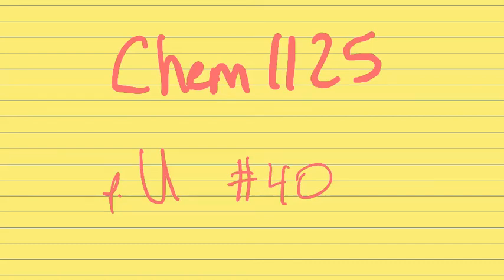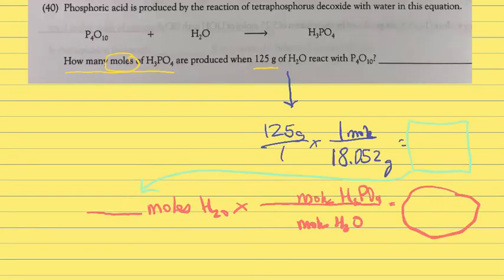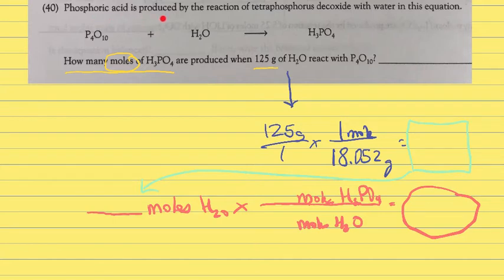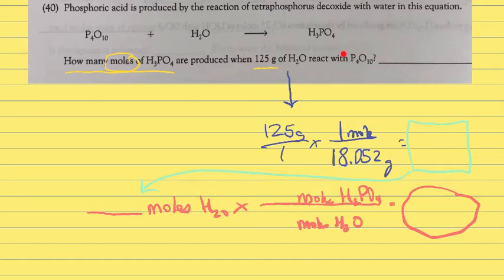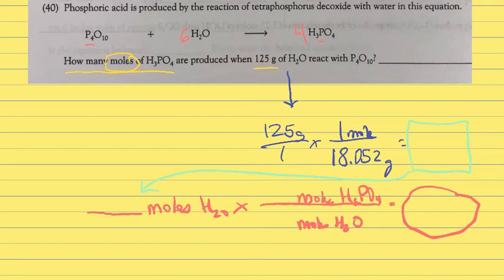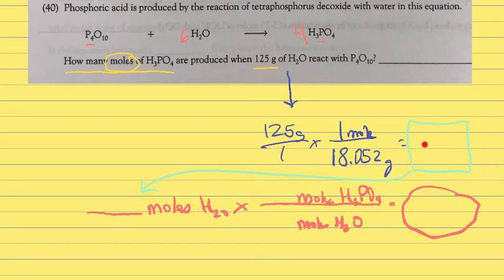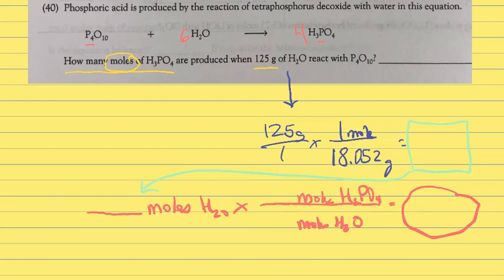Chemistry 1125 p. U #40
This lesson is to help students doing the stoichiometry problems on page U of PACE 1125